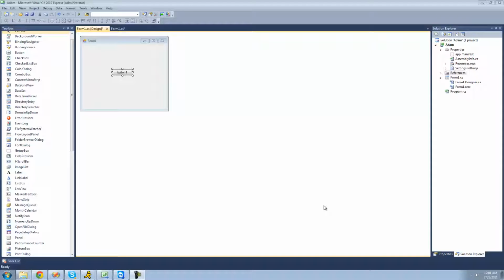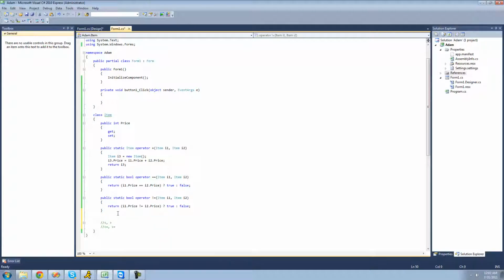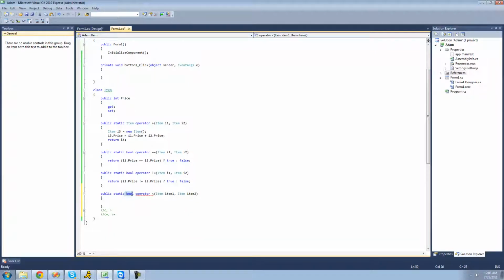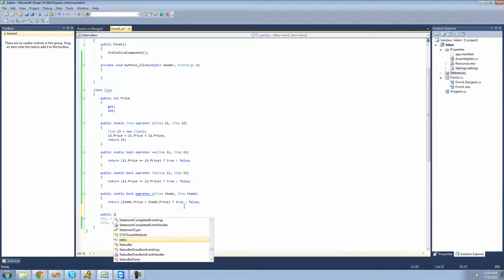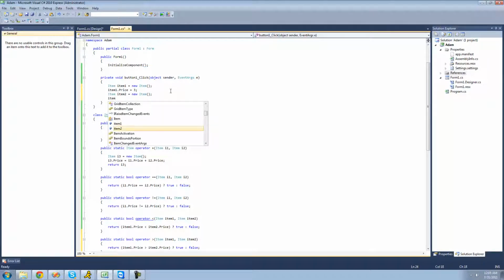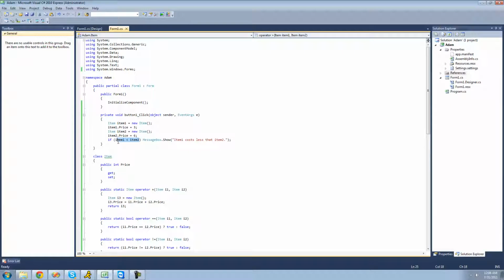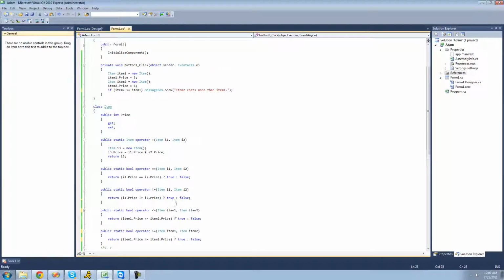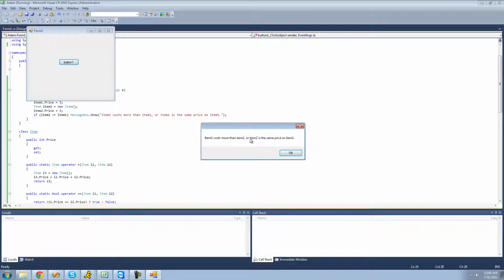#150 Overloading Operators in C# (Part-3)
Overloading Operators in C#